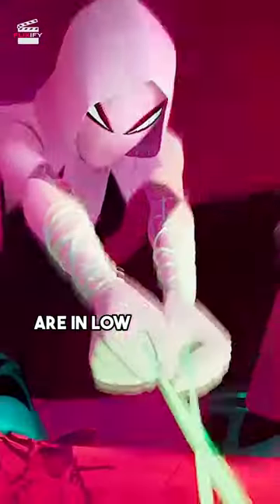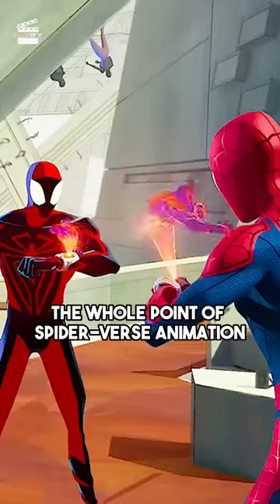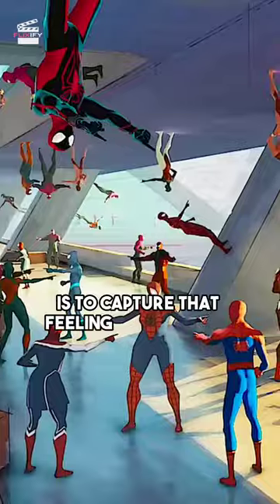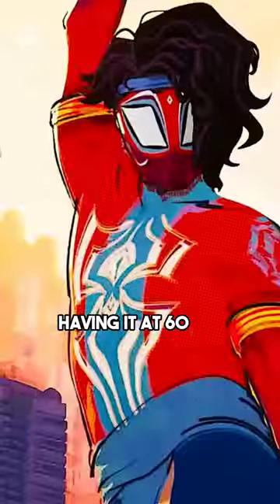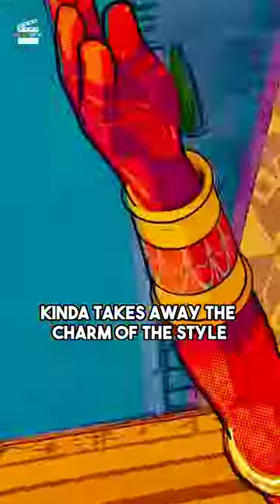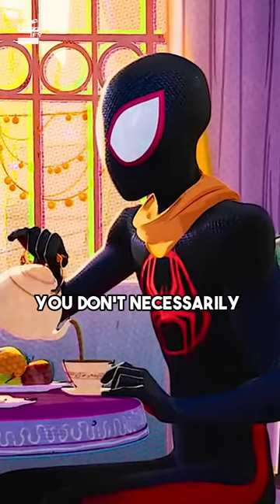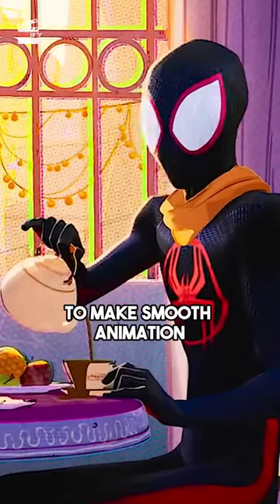Did you know why Spider-Verse films are in low frame rate?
Did you know why Spider-Man: Across The Spider-Verse & Spider-Man: Into The Spider-Verse are in low frame rate?

The whole point of Spider-Verse's animation and low frame rate is to capture that feeling of reading a comic book. Having it at 60FPS kinda takes away the charm of the style and looks a little off. You don't necessarily need a higher frame rate to make smooth animation.